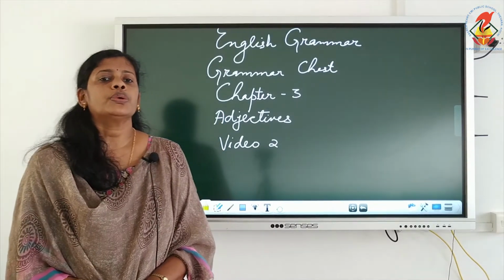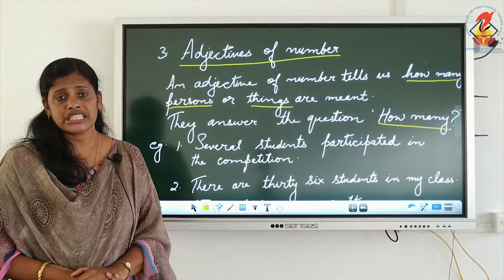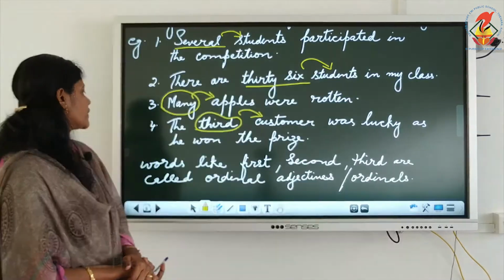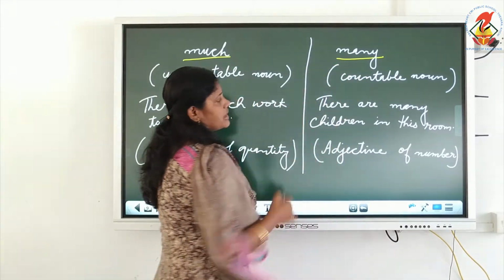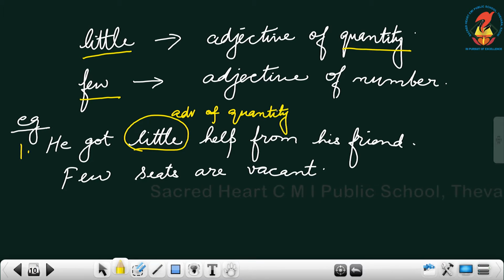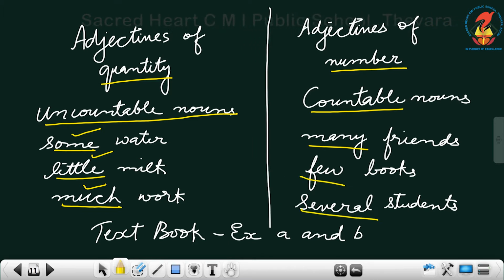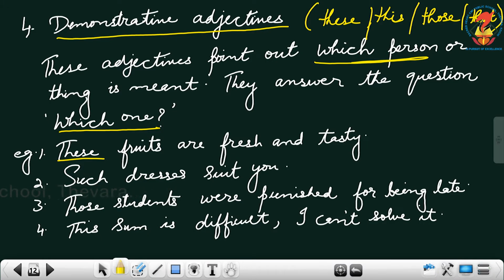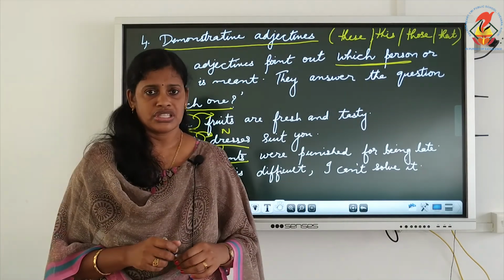Eng06 Grammar Chest Chapter 03 Adjectives Video 02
Eng06 - Grammer - Chapter 03 - Adjectives -Video 02